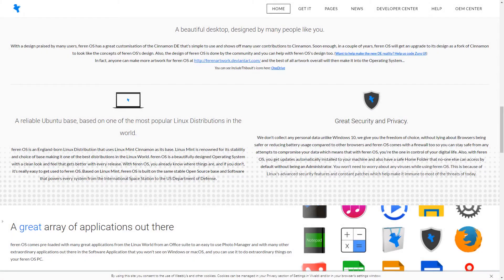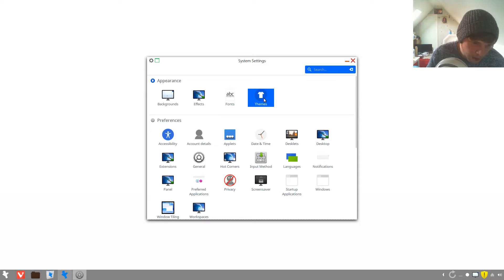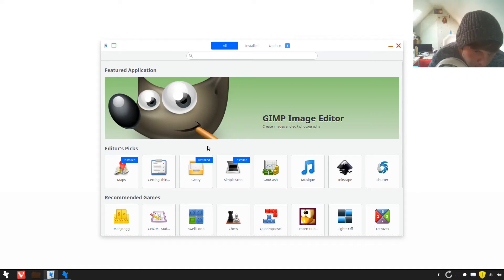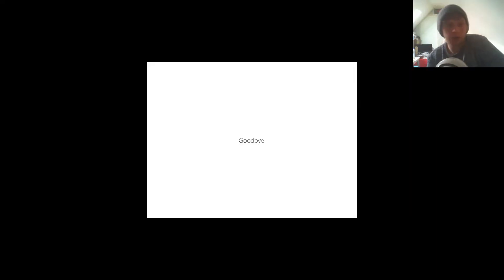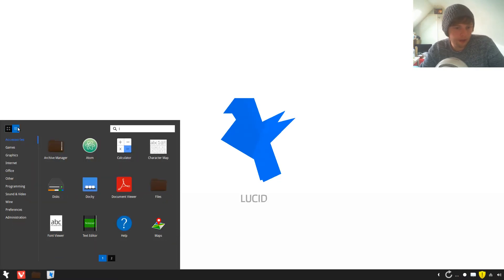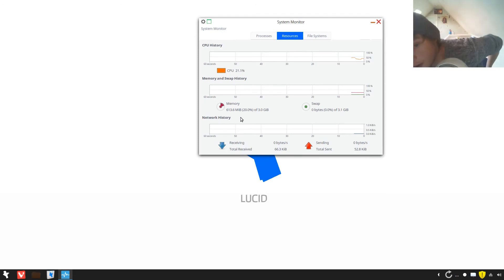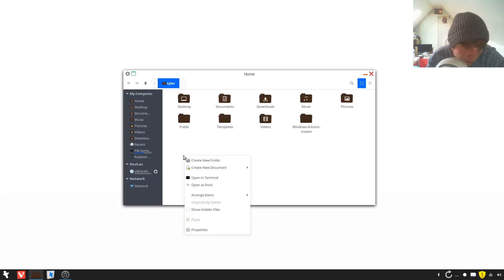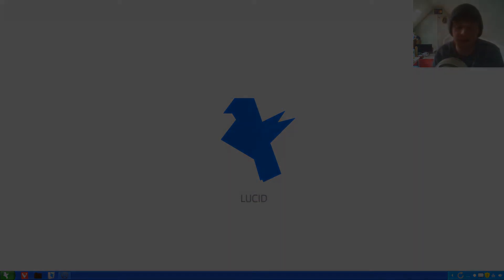Feren OS First Impressions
Today I take a quick look at another Linux distribution that aims to make the migration from a Windows or Mac based system easier for new users.